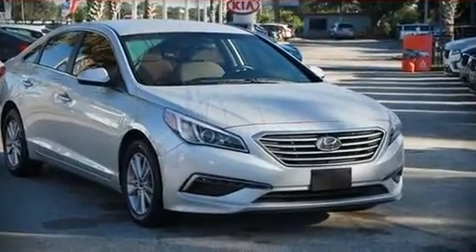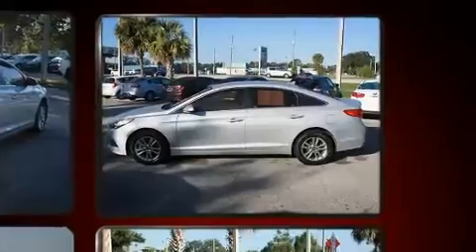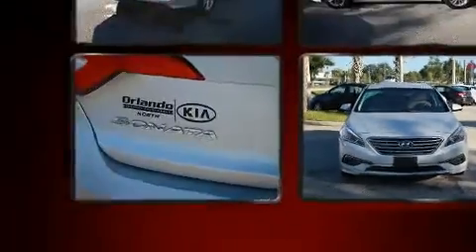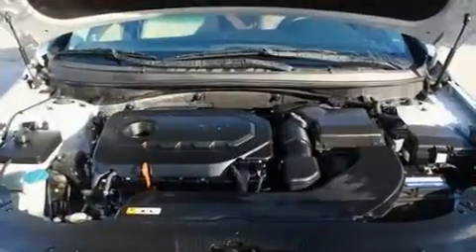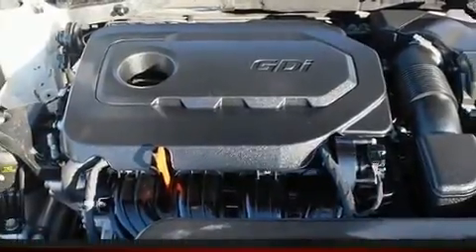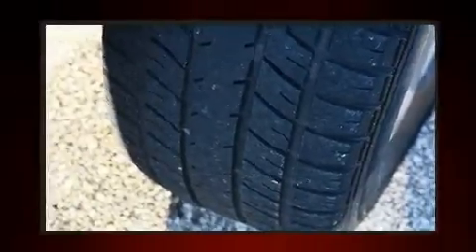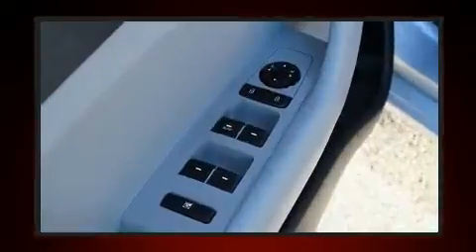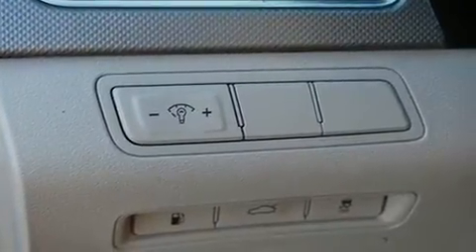2015 Hyundai Sonata SE in Longwood, FL 32750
Orlando Kia North

The 2015 Hyundai Sonata. This 4 door, 5 passenger sedan still has less than 80,000 miles! It features a front-wheel-drive platform, an automatic transmission, and a 2.4 liter 4 cylinder engine. Top features include a split folding rear seat, delay-off headlights, 1-touch window functionality, a tachometer, speed sensitive wipers, a trip computer, front bucket seats, and power windows. You and your passengers will enjoy the stereo system, which includes a CD player with MP3 capability, steering wheel mounted audio controls, and 6 speakers, providing excellent sound throughout the cabin. Hyundai ensures the safety and security of its passengers with equipment such as: dual front impact airbags with occupant sensing airbag, front side impact airbags, traction control, anti-whiplash front head restraints, a panic alarm, and 4 wheel disc brakes with ABS. Brake assist technology provides extra pressure when applying the brakes. A Carfax history report provides you peace of mind by detailing information related to past owners and service records. We have the vehicle you've been searching for at a price you can afford. Please don't hesitate to give us a call.